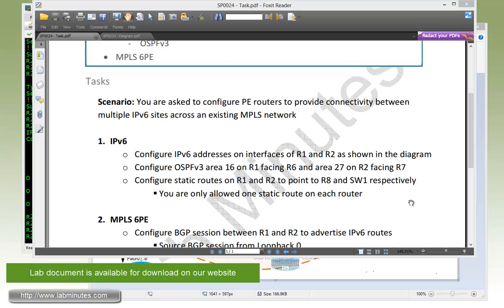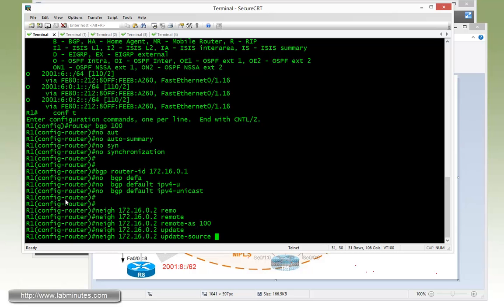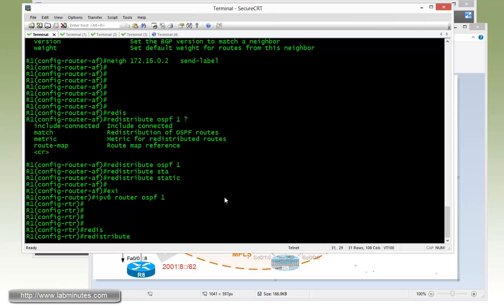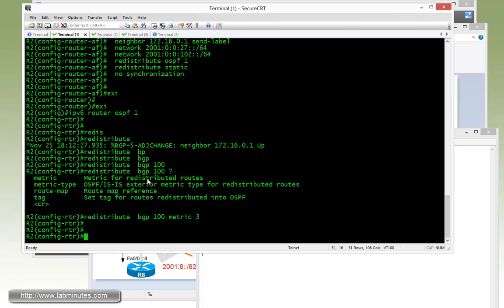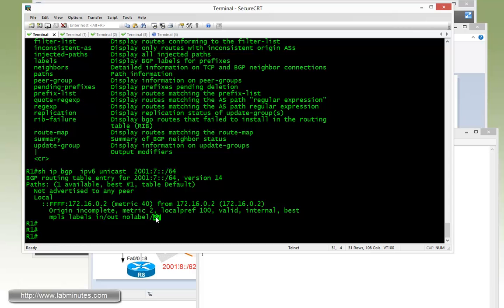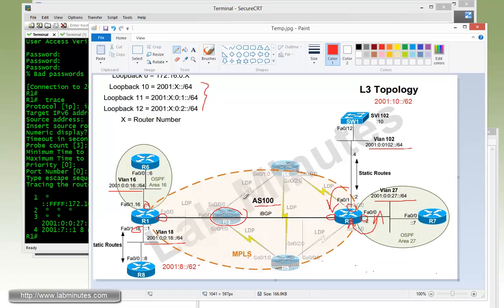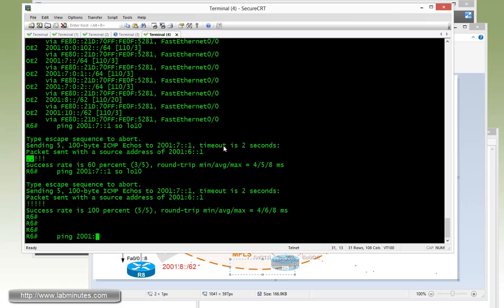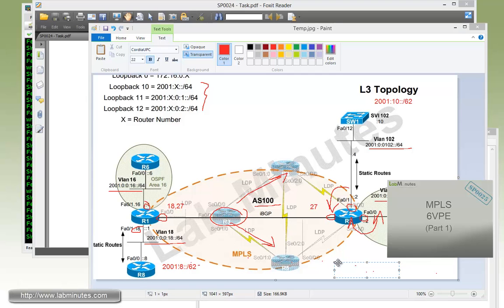LabMinutes# SP0024 - Cisco MPLS 6PE (Part 2)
The video demonstrates an ability to transport IPv6 traffic across a Cisco IPv4 MPLS network. Comparing to other IPv6 IP-based tunnelling technologies, you will see that 6PE is simpler to setup and understand as IPv6 route advertisement is natively supported by MPBGP and the solution is very similar to MPLS VPN. Our configuration will be concentrated on the PE routers as they are required to run dual-stack. The P router, however, requires no modification as you will see in this lab.

Part 2 of this video goes over IPv6 MPBGP route advertisement and connectivity testing